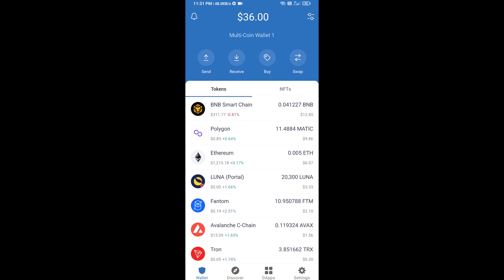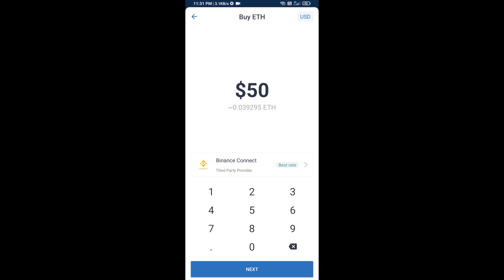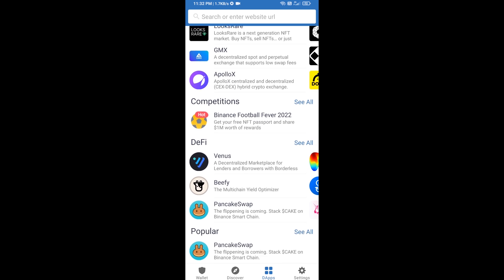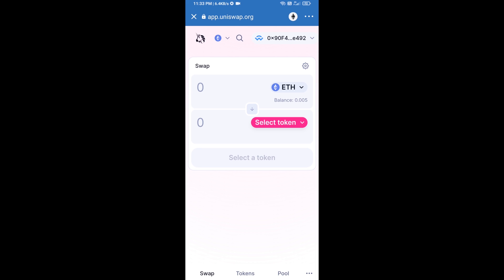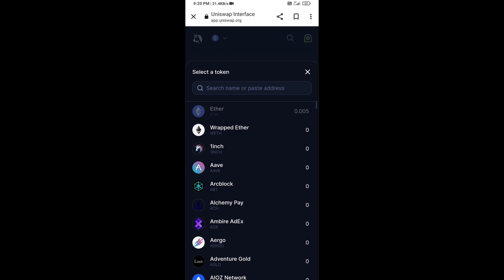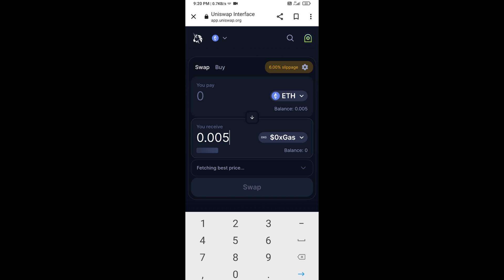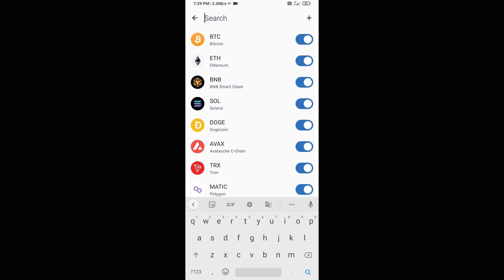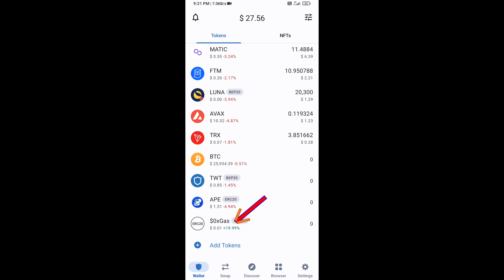How to Buy 0xGasless (0XGAS) Token Using ETH and UniSwap On Trust Wallet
How to Buy 0xGasless (0XGAS) Token Using ETH and UniSwap On Trust Wallet OR MetaMask Wallet.